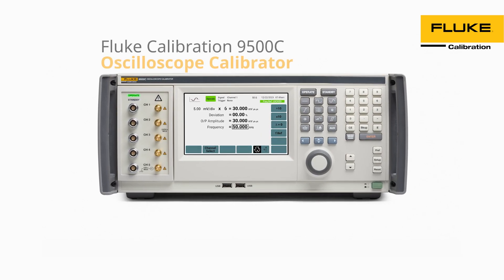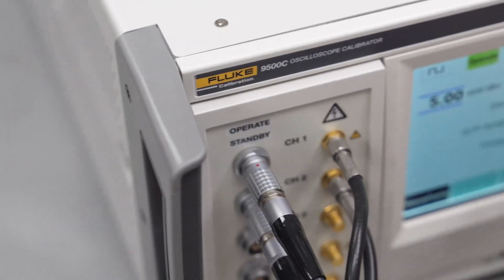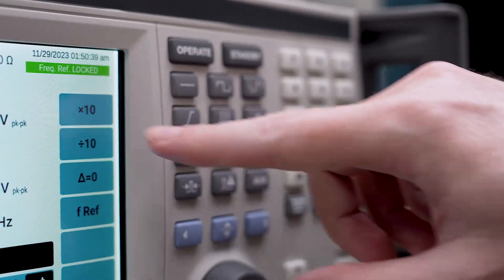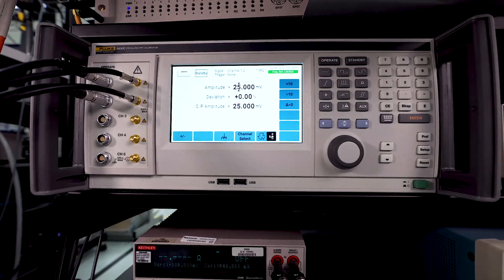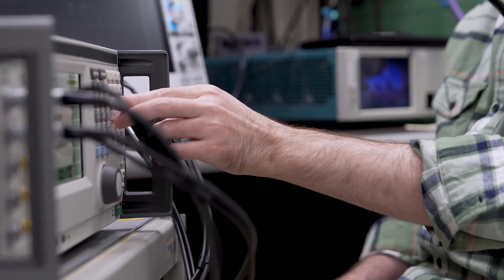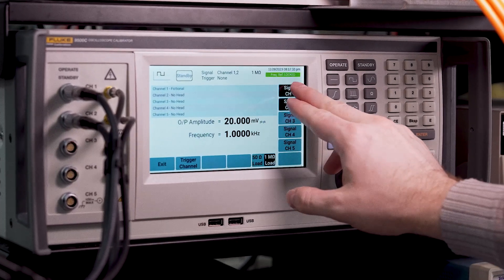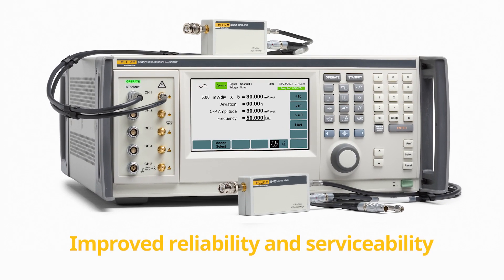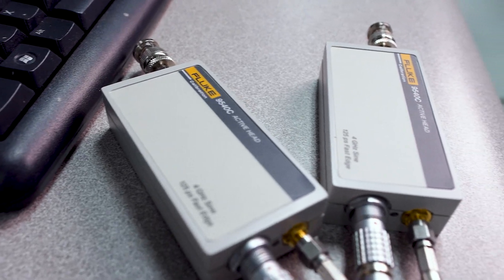Tektronix review of the Fluke Calibration 9500C High-Performance Oscilloscope Calibrator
Find out why Tektronix loves using the new Fluke Calibration 9500C High-Performance Oscilloscope Calibrator.